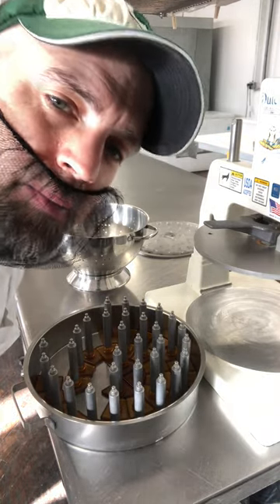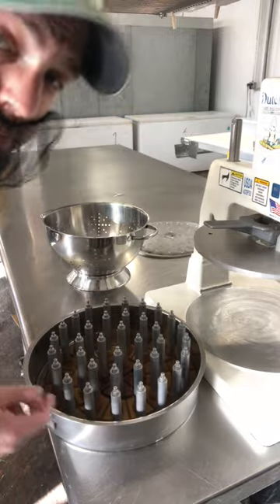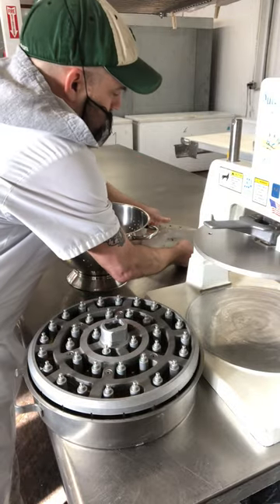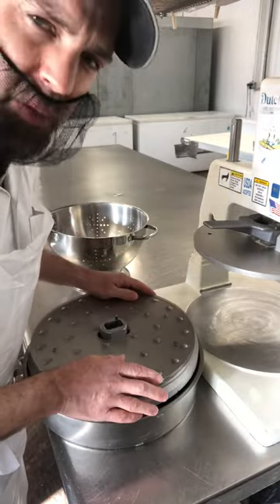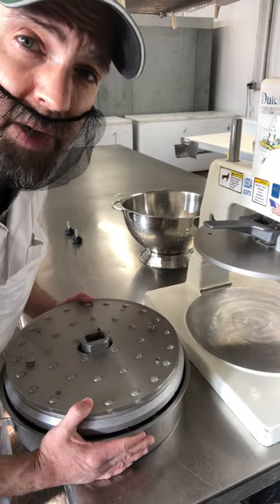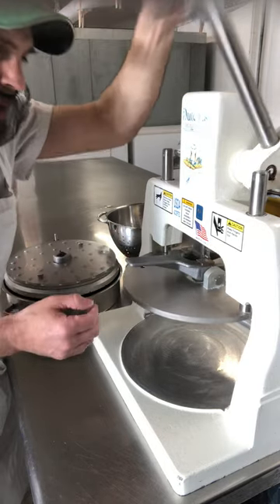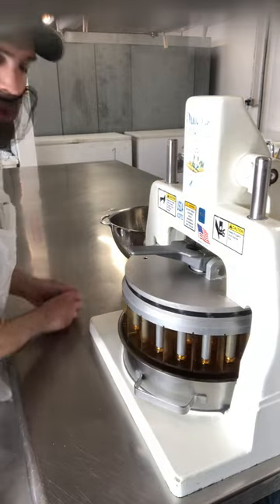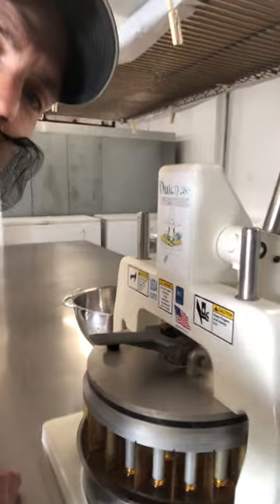Dutchess Dough Divider Assembly (in realtime)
After watching my time-lapse assembly video featuring the Dutchess Dough Divider, several people (no one, actually) asked to see this assembly completed. Here it is! You can pretty much smash, pinch, or crush most of your fingers with this machine if you are not careful (or if you want to go home early, or visit your local urgent care). Used properly, it is very useful in speeding up the process of dividing dough into uniform sizes.